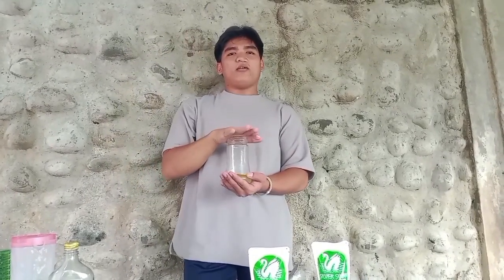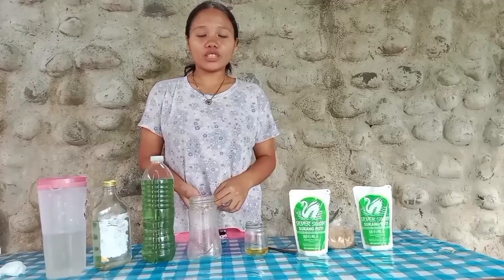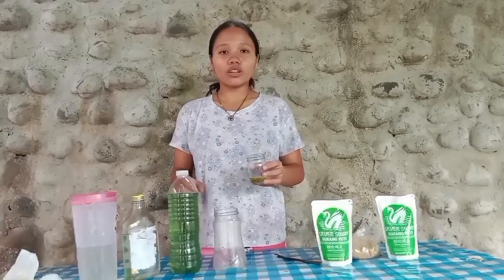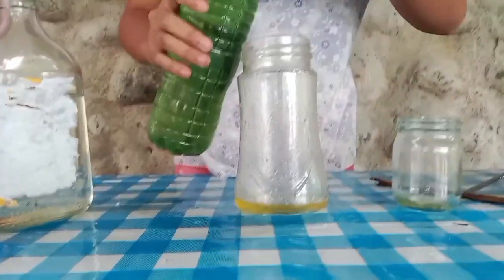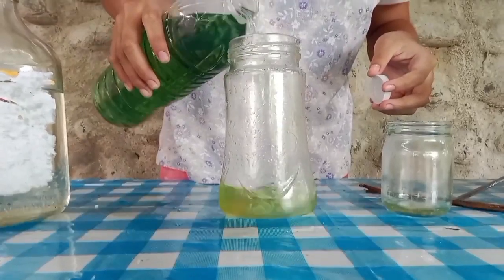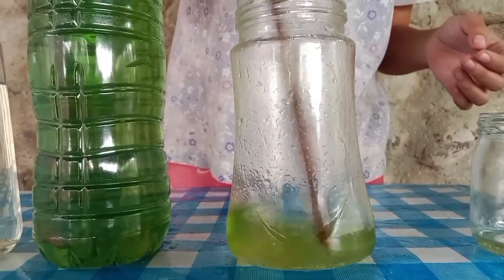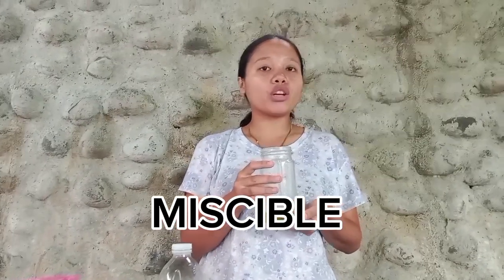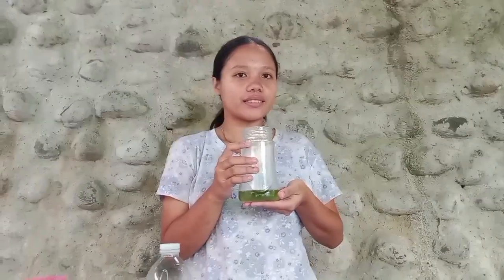SCIENCE EXPERIMENT (COMBINATION OF TWO SUBSTANCES)